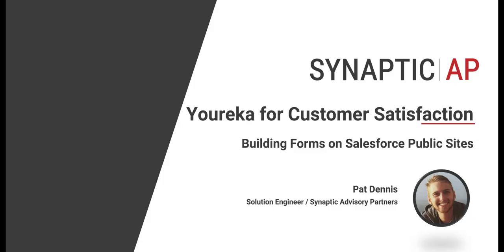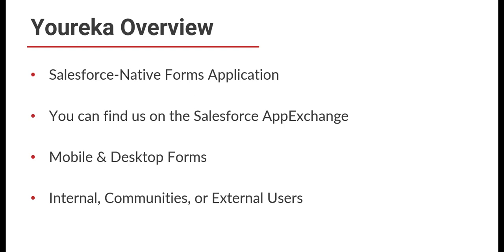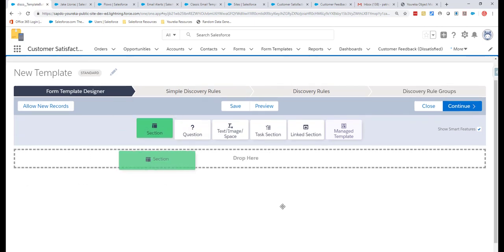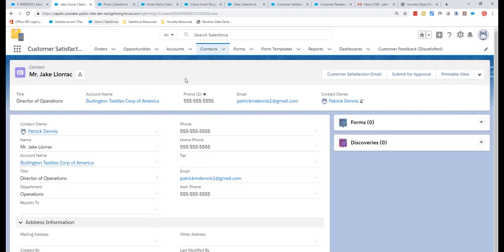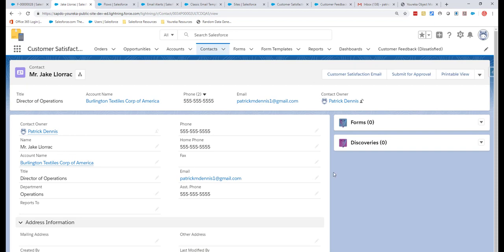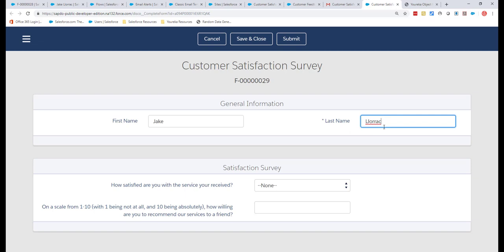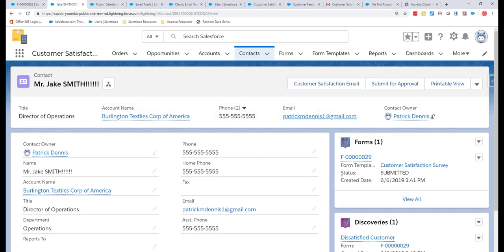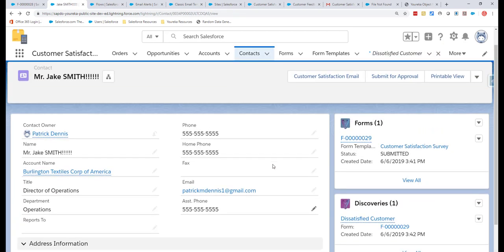Youreka Demo | Salesforce Public Sites / CSAT | Full Video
In this demonstration, we're using Youreka to send satisfaction surveys to customers.  Analytics, trends, proactive resolutions are benefits of using Youreka for Customer Satisfaction reviews and surveys.  Youreka is available on mobile apps (Android, iOS, Salesforce Mobile) or Public Sites.

Here are a few links that will be helpful in understanding how we handle this use case: